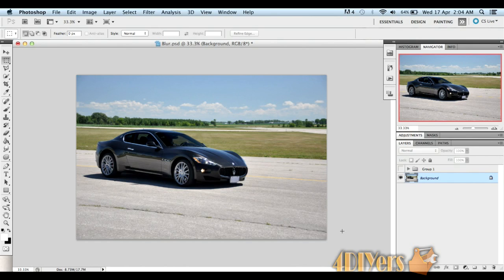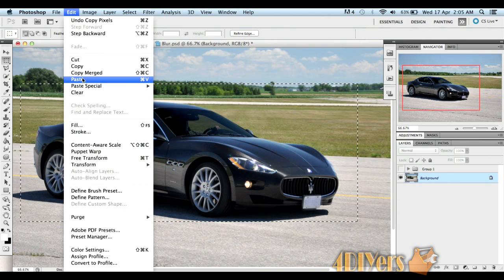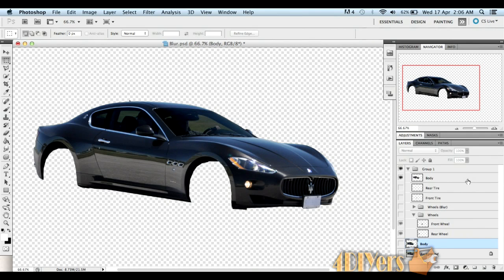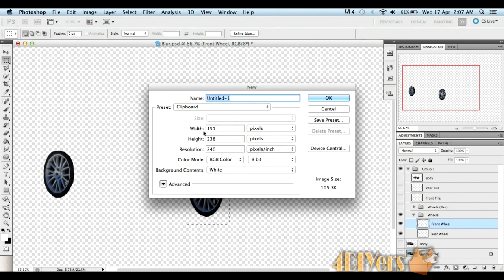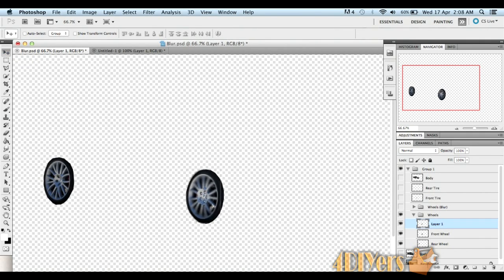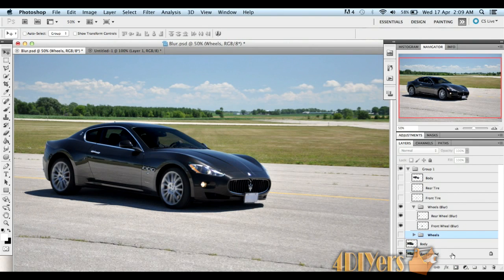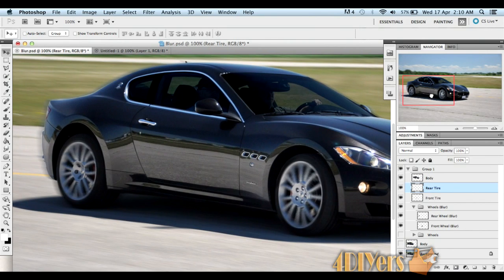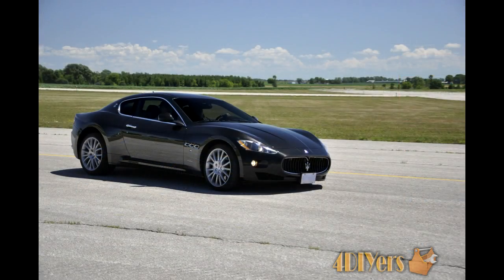Adobe Photoshop: How to Add Motion Blur to a Photo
Video tutorial on how to add motion blur to a photo in Adobe Photoshop. This was done on Adobe Photoshop version CS5 on a Mac, but this also applies to other versions of Adobe Photoshop and on the Windows version as well.

Tools/Supplies Needed:
-Adobe Photoshop
-computer
-image

Procedure:
-first start by picking a photo you want to use for changing/editing the color
-make a copy of the image layer by dragging it down to the "new layer" tool, which will make a copy of the image layer
-now this step is optional, but does make the process a little easier and less confusing
-label the above layer as "body".
-make the "background" layer invisible, then selected the "polygonal lasso" tool
-make sure you have the "body" layer selected, using the "polygonal lasso" tool to select the portions of the image you don't want
-select any other portions of the image which you want to add motion blur to
-some areas may need a different motion blur than the other, this will depend on what you are trying to achieve
-sometimes you may also need to insert a certain portion of the image in a new window
-select the portion of the image layer you want to add a blur to, go to filter/blur/motion blur
-adjust the distance to your liking
-other types of motion blurs are available under the filter/blur option menu
-once you are satisfied with your image, you are ready save and you're done